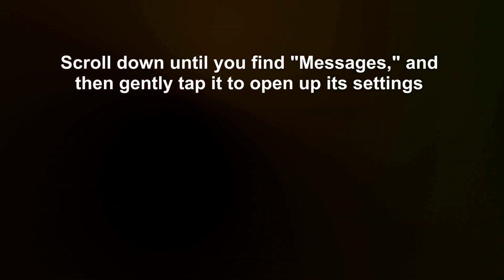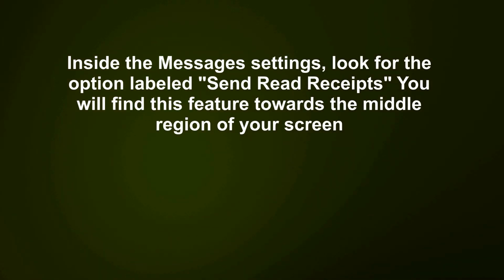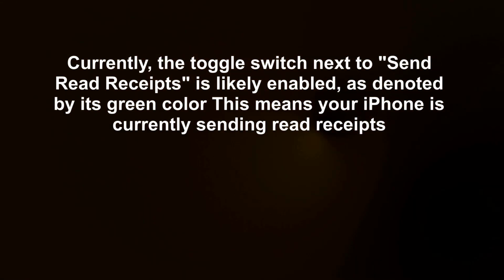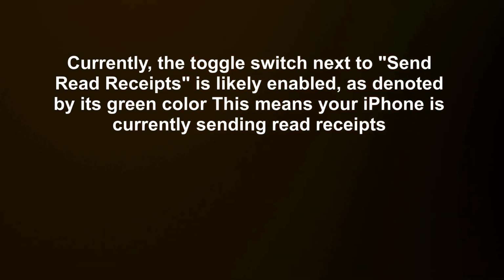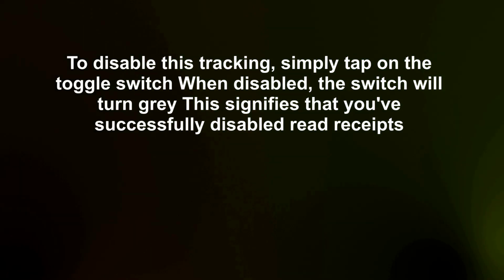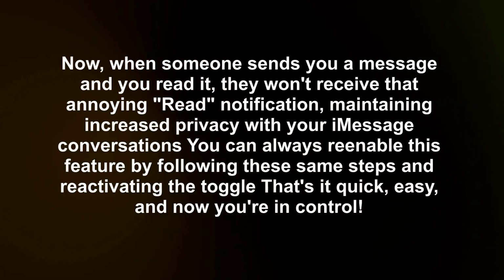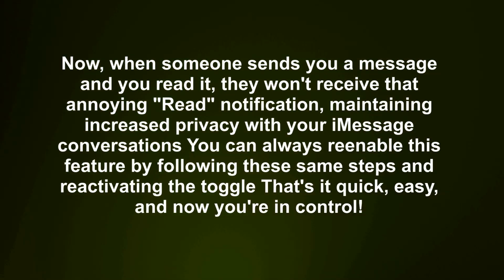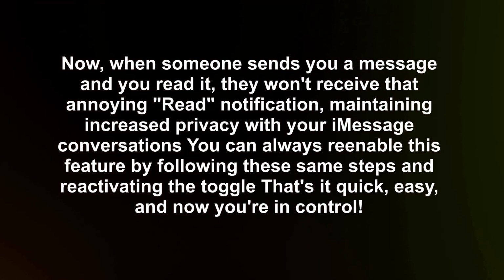How To Turn Off Read Receipts On Imessage On Iphone - GUIDE!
How To Turn Off Read Receipts On Imessage On Iphone explains how to disable the "Read" status in iMessage on an iPhone, providing users with more privacy and preventing senders from knowing when their messages have been viewed, which can be adjusted in the Messages settings of the iOS device.

00:00 Intro
00:05 Open Settings
00:10 Messages Settings
00:15 Send Read Receipts
00:20 Disable Read Receipts
00:25 Privacy